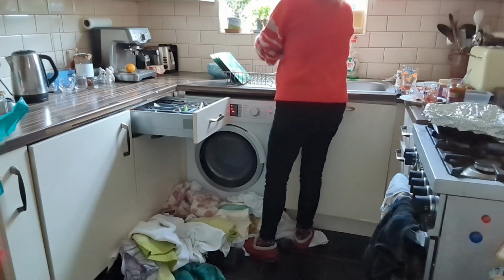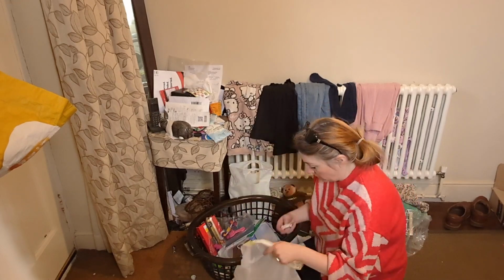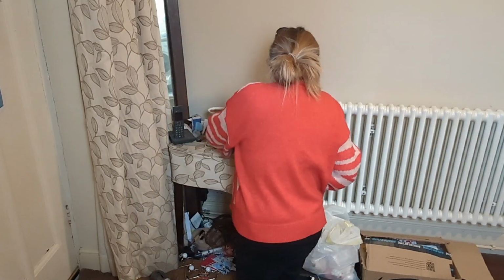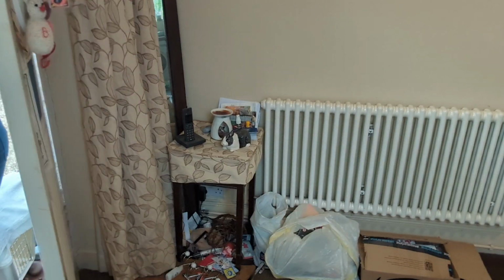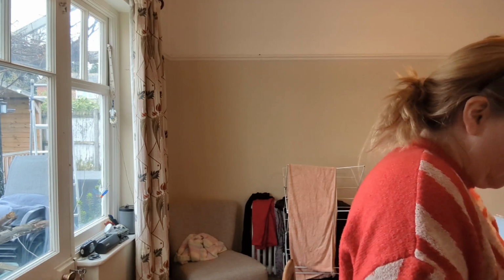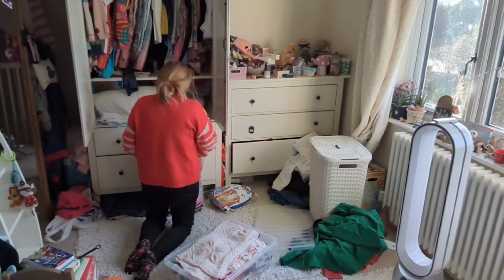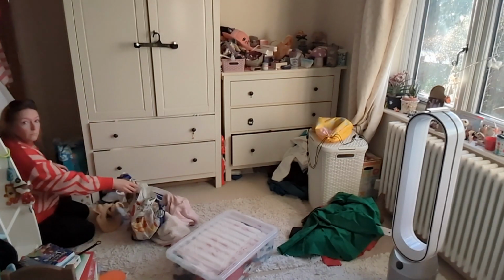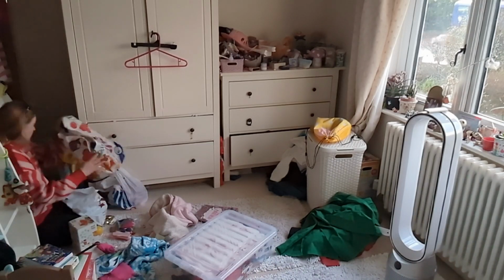Decluttering the bedroom and clearing the table